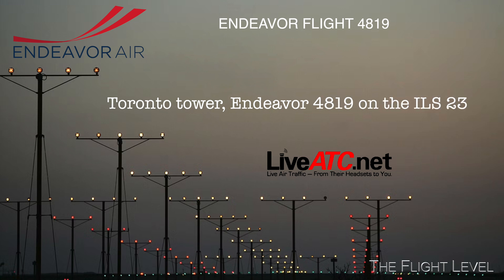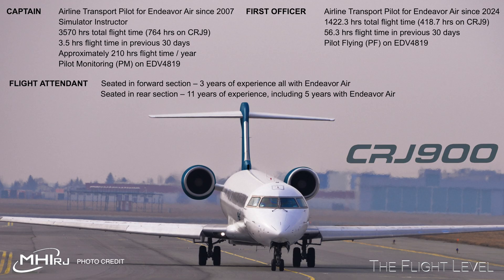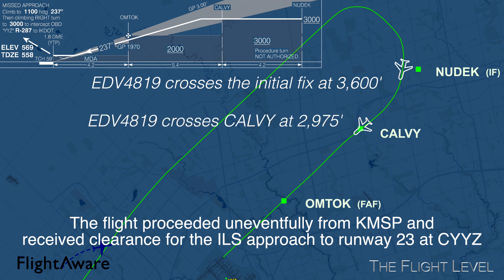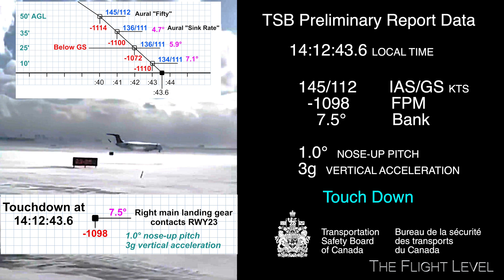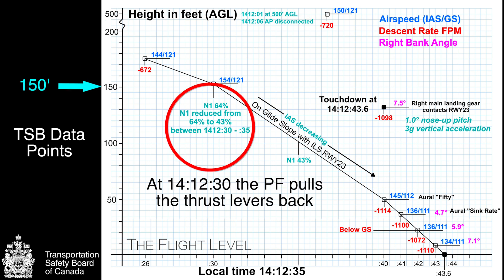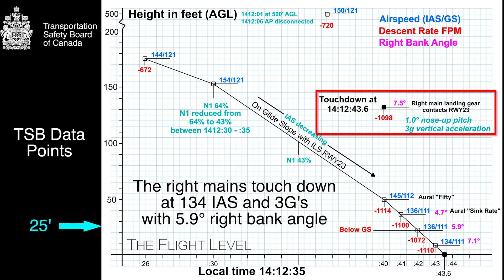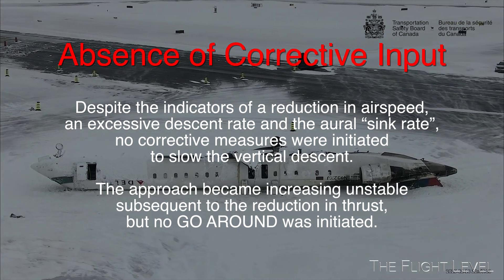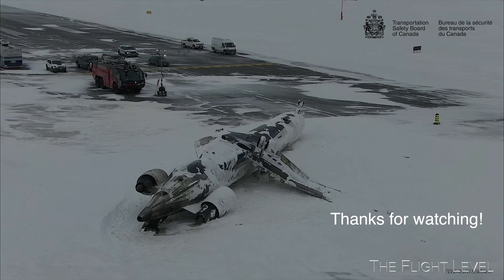Endeavor Air Delta Flight 4819 Preliminary Accident Report | Data Point Analysis Reconstruction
The data for the Delta Flight 4819 accident in the Preliminary Report released by the Transportation Safety Board of Canada was plotted and presented in different formats in association with the available video.

Timestamps:
Introduction 0:10
Crew Information 1:03
ILS Rwy 23 Approach 1:41
Vref Airspeed Chart 2:01
Data Presentation 1 2:19
Data Presentation 2 3:13
Data Presentation 3 4:36
At Issue 4:54

Transportation Safety Board of Canada, Air Transportation Safety Investigation A25O0021: Preliminary Report (released 20 March 2025).

Transportation Safety Board of Canada 200 Promenade du Portage, 4th floor Gatineau QC K1A 1K8
© His Majesty the King in Right of Canada, as represented by the Transportation Safety Board of Canada, 2025 Air Transportation Safety Investigation A25O0021: Preliminary Report
Cat. No. TU3-10/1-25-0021E-PDF ISBN 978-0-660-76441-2
This report is available on the website of the Transportation Safety Board of Canada